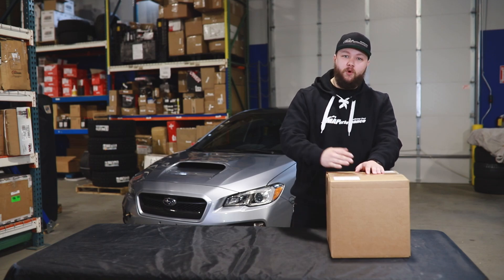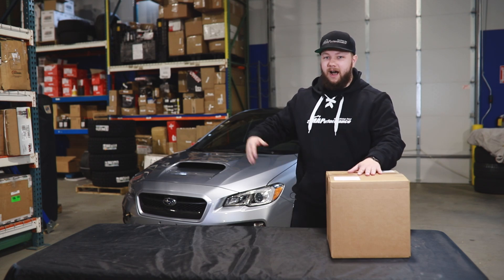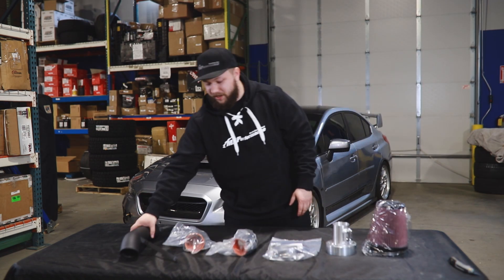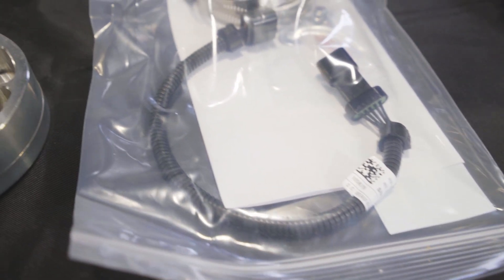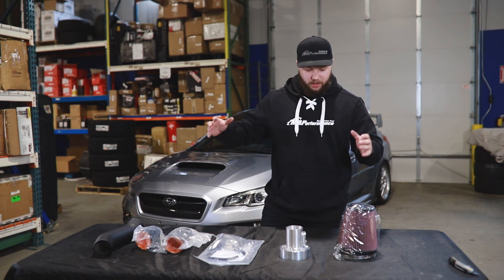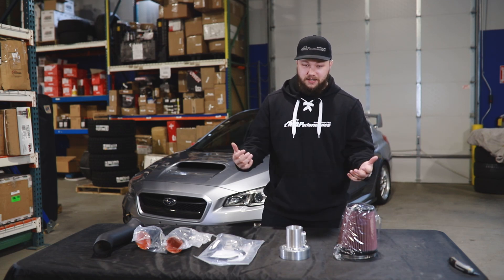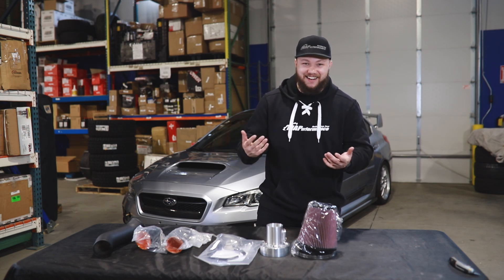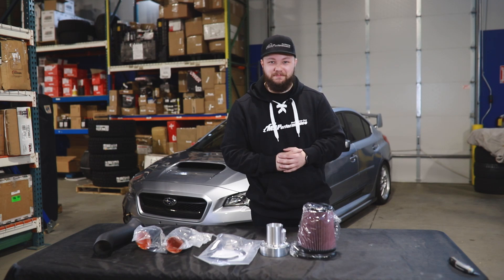ETS Air Intake Kit for the 2015+ Subaru WRX Review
Today we do an overview of the ETS Air Intake kit made for the 2015+ Subaru WRX! This is one is one our most popular and best-selling intakes to date since the quality and performance are top notch! Be sure to check out the link down below if you're looking for pricing and availability! The following is all that's included in the box:

- (1) Intake Pipe
- (1) - K&N Filter
- (1) - Velocity Stack
- Plug and Play Harness
-  Couplers and Clamps
- Necessary Hardware